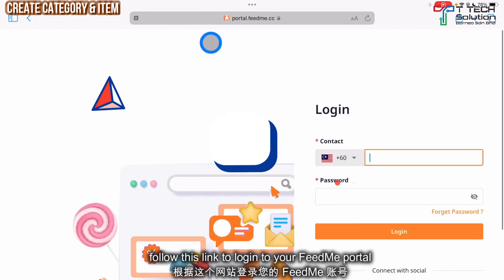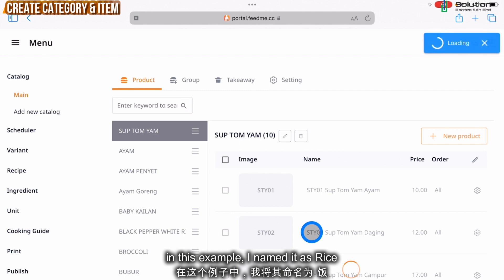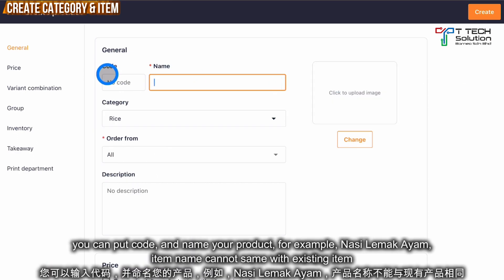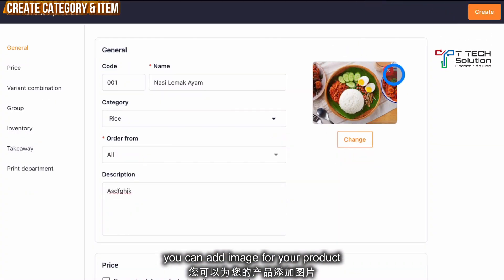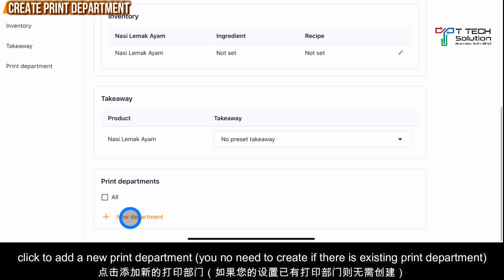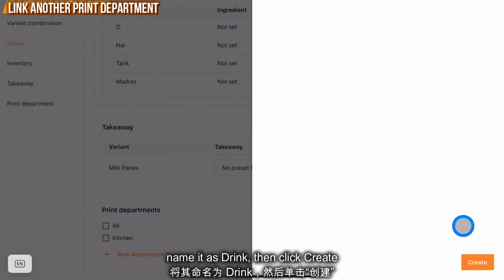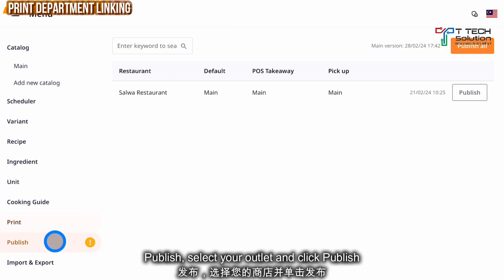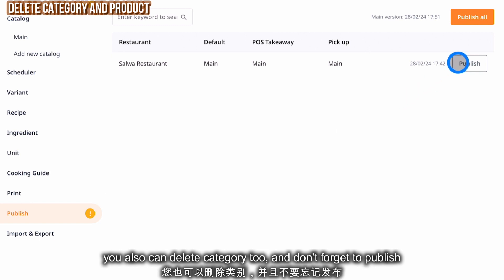Create Category, Item, link to print department, publish to device (ver 2024)【Tutorial Video】T Tech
Seng will share with you how to create category, create item, link with print department and publish to your POS device so you can see your new item updated in POS device.